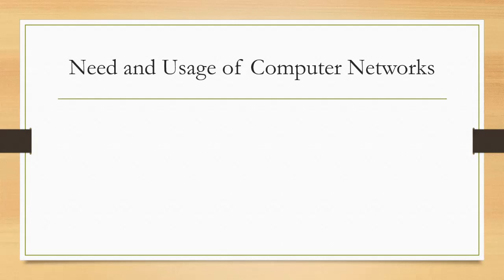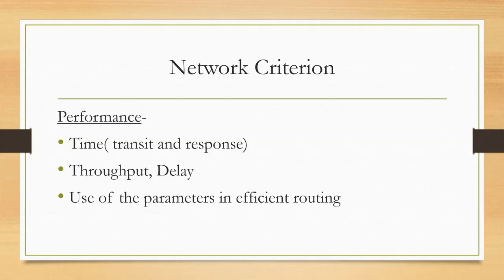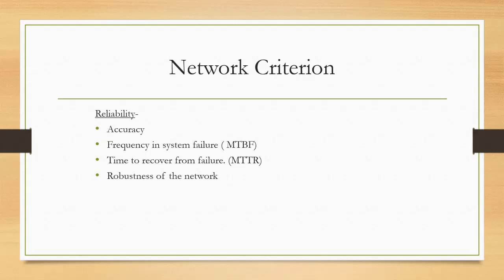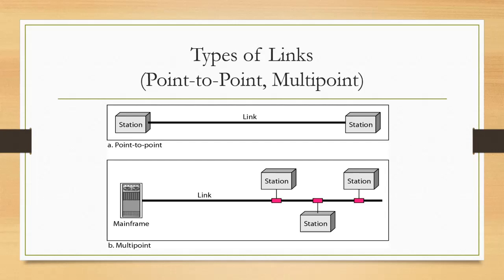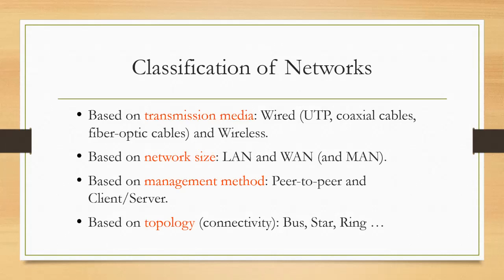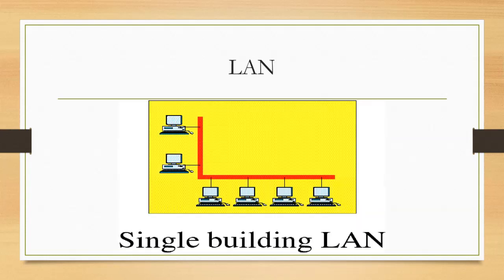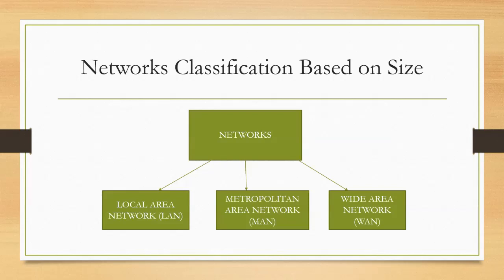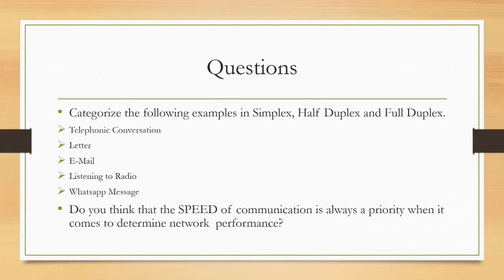Basics need and usage, LAN MAN WAN Network Criterion